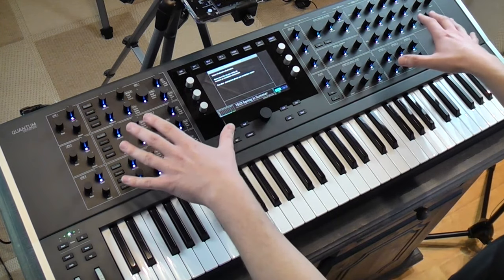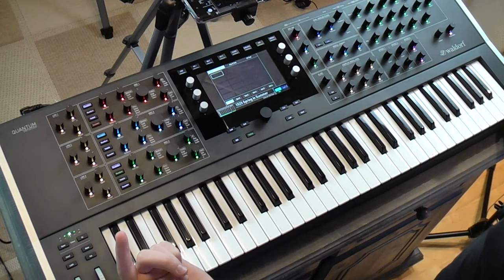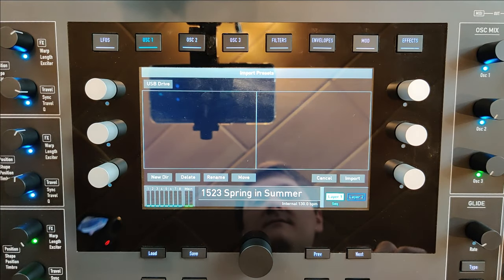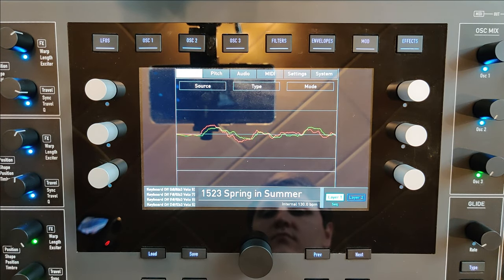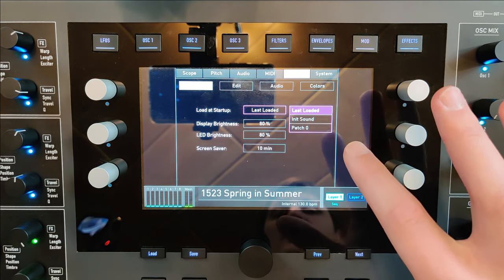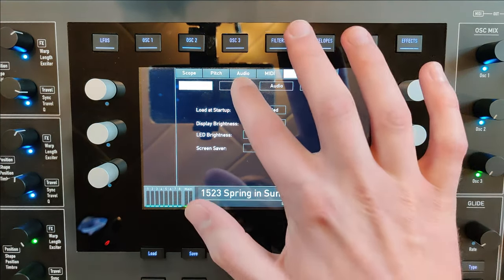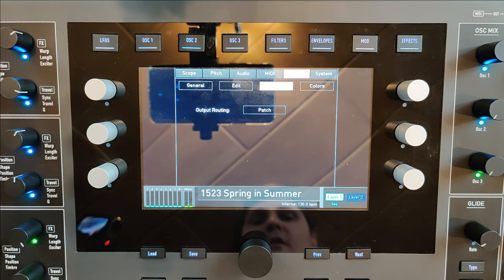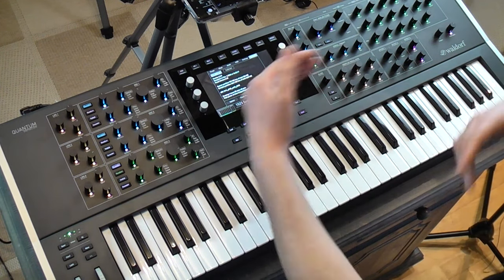[tutorial] Waldorf Quantum 2: Settings and Menu Pages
In the second part of our tutorial we are going to have a look on the general usage, settings and menu structure. This is important to know how to save and load different types of presets. But there are far more options which you should check and know before you start with your Quantum!